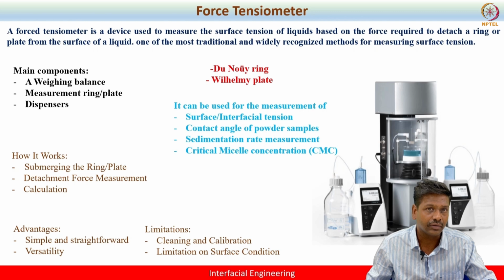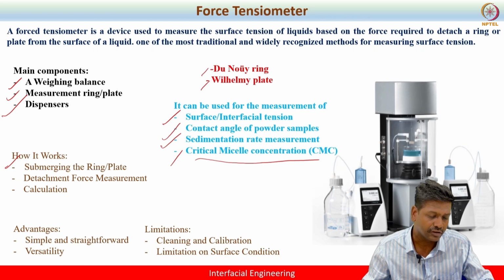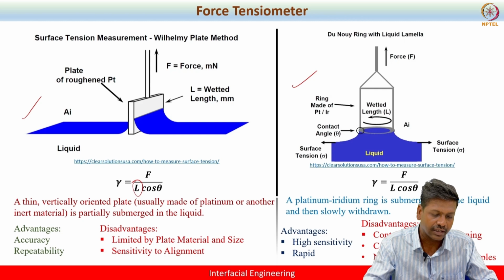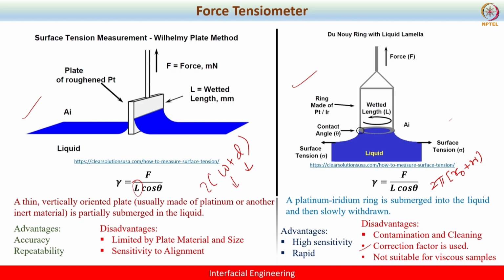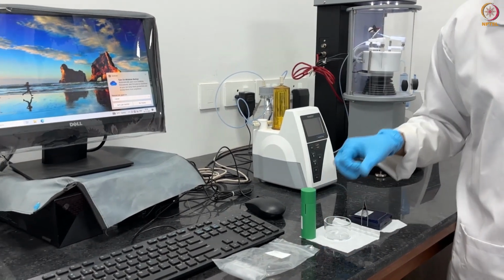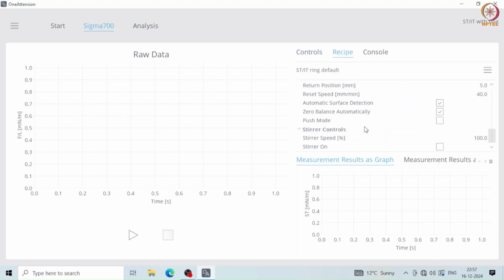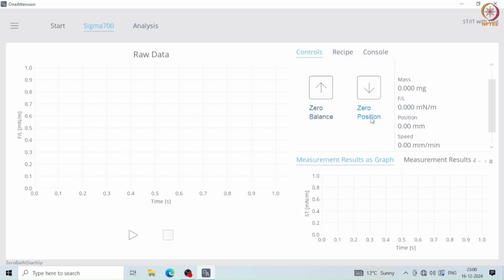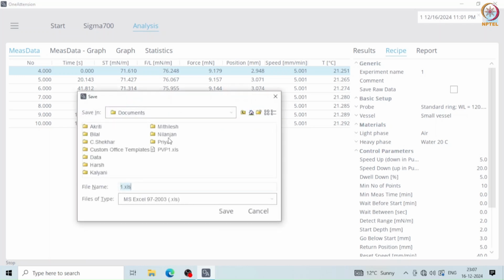Demonstration of force tensiometer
Measurement of surface tension (ST) using force tensiometer